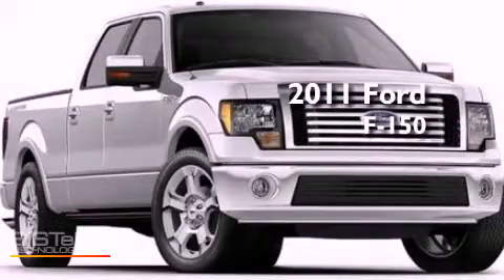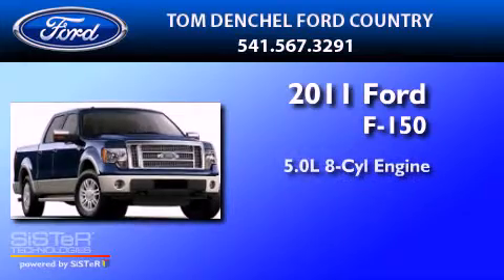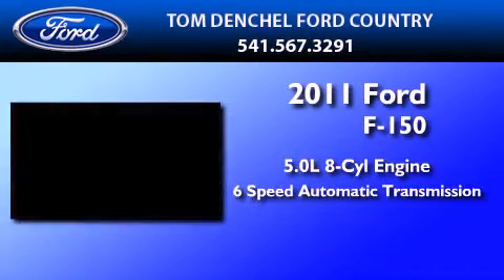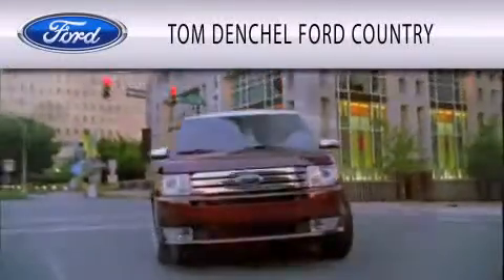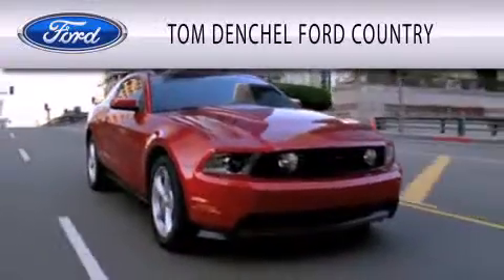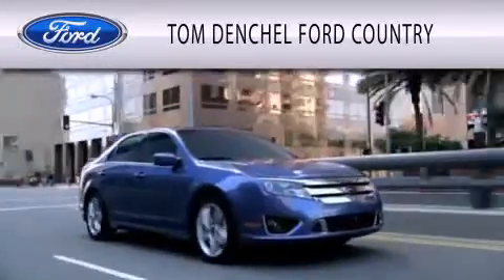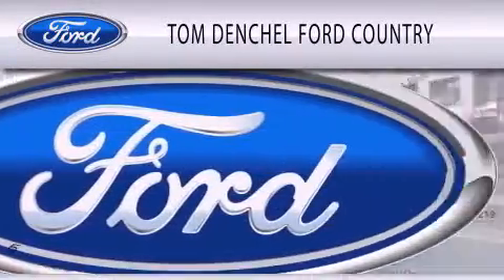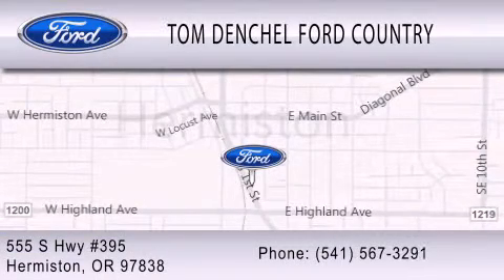2011 FORD F-150 Hermiston OR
Year : 2011

 Make : FORD

 Model : F-150

 Engine : 5.0L V8

 Trans . : AUTO 6SPD

 555 South Highway 395